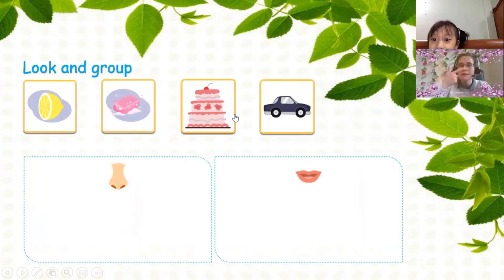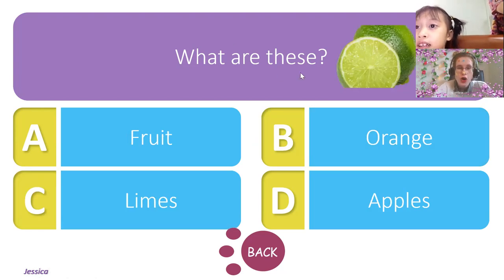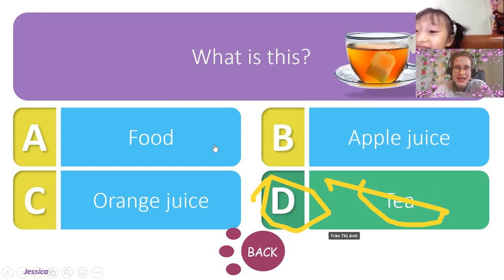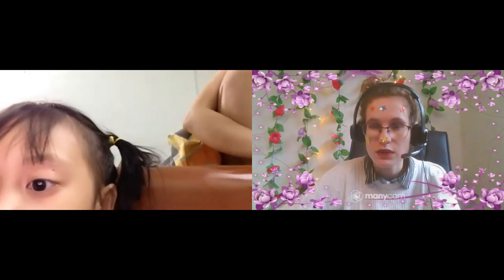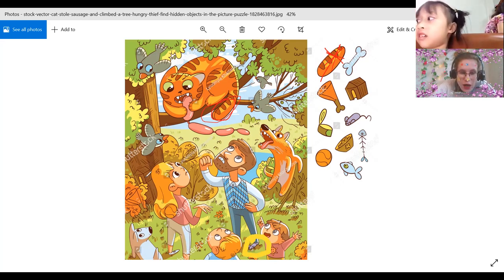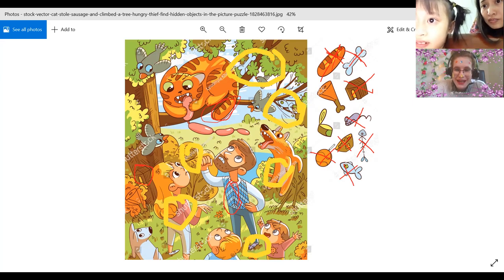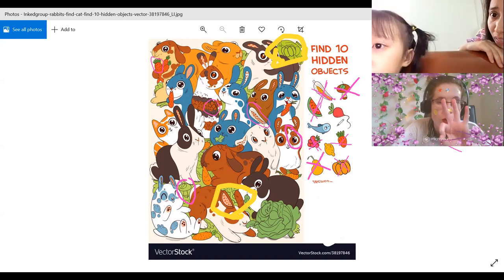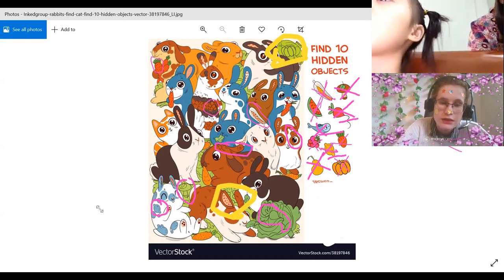20:00- 20:30 Anh Thư- Lucy DD2- Unit 2- Lesson 4